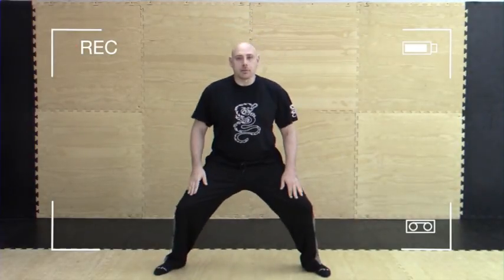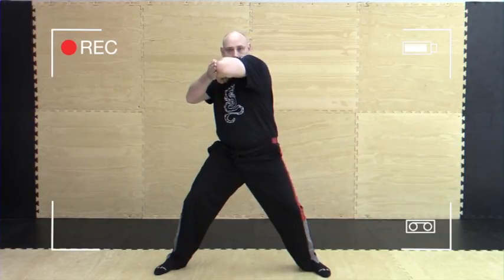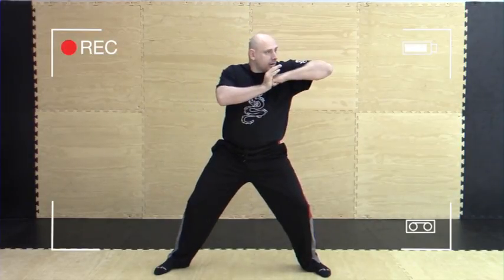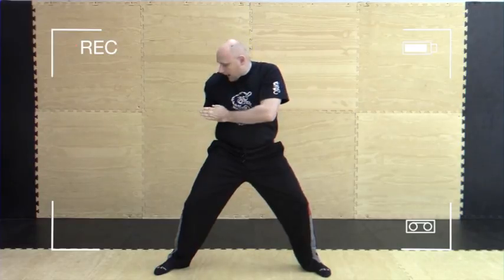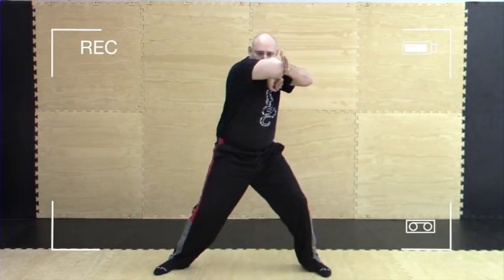Five Elbow Strikes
This video is about Five Elbow Strikes